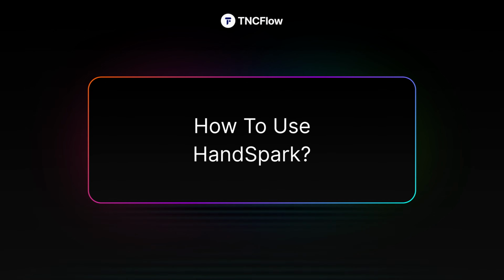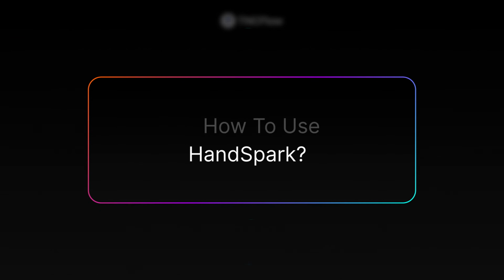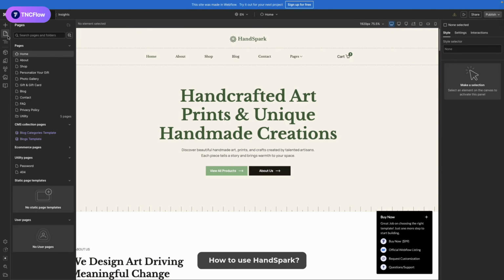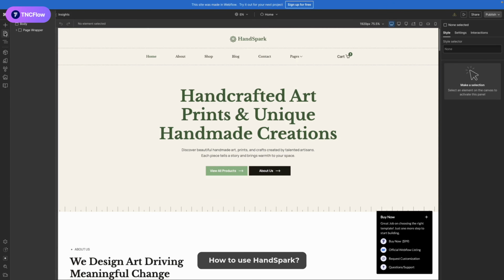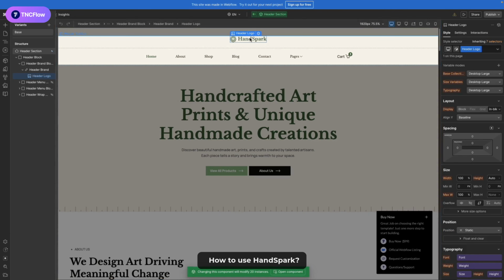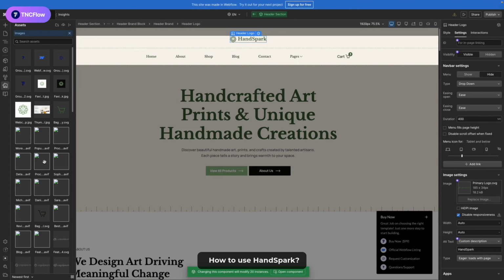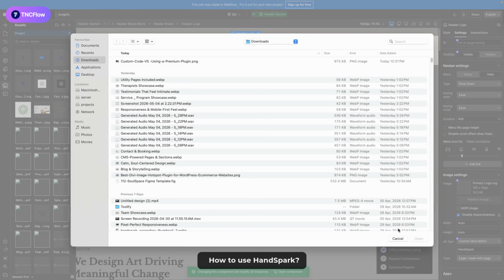Build a Crafts Business Website with Webflow, Framer & Astro | HandSpark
An 8-minute walkthrough of HandSpark, a Webflow, Framer and Astro template built for handmade sellers, Etsy shop owners and independent artisans. See every page, then learn how to customize it in Webflow for your next art website project.

A warm shop with native Webflow Ecommerce, gift cards and a photo gallery helps makers sell handmade goods online. It is a fast route to art website design that looks fully custom. Everything is ready to edit in the Webflow Designer and CMS, so you can launch much faster than with a custom build.

Not building in Webflow? HandSpark also comes as Framer, Astro, Figma and HTML versions, so you can work in the tool you already use.

What you get:
- Handmade friendly, conversion driven design
- Webflow Ecommerce included
- CMS powered products and blog
- Dynamic product gallery
- Pages: 17 designed pages plus product and blog CMS templates
- Available for Webflow, Framer, Astro, Figma and HTML
- Fully responsive on desktop, tablet and mobile

Chapters
0:00 Intro
0:22 HandSpark Webflow template overview
0:30 Full template tour
3:12 How to customize HandSpark in Webflow
7:29 Wrap up